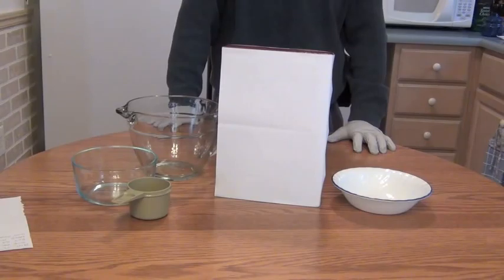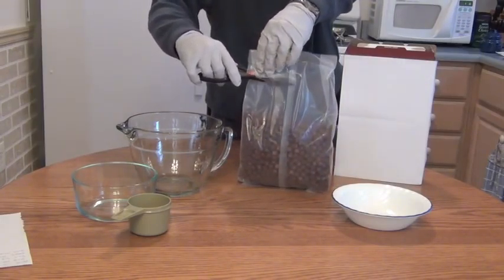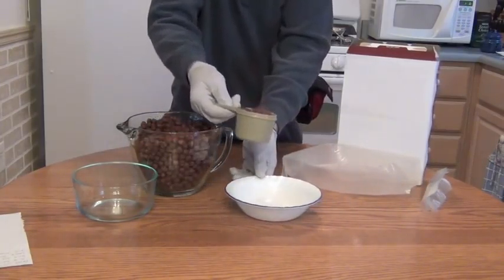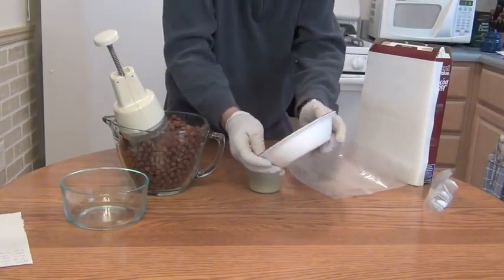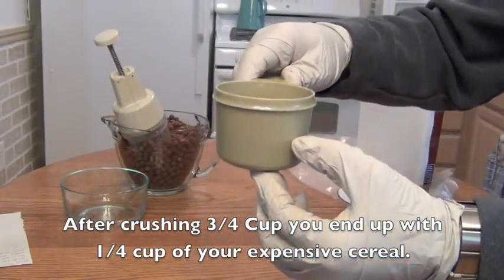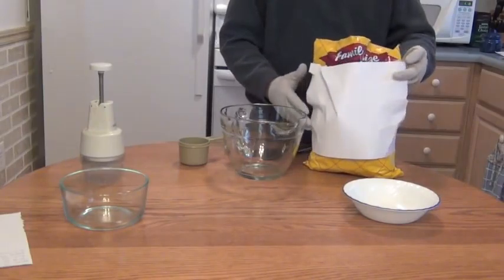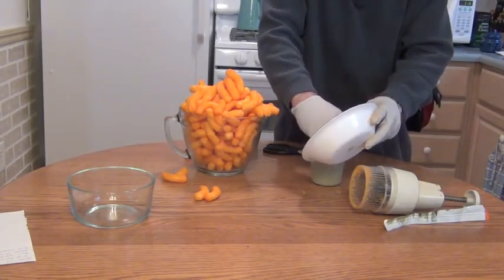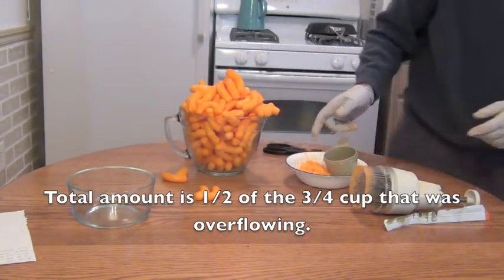Why are we paying for Air" (Part 1)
We may purchase something everyday but the items we purchase should be something rewarding and not something we breathe.  That is why I ask "Why are we paying for Air"?